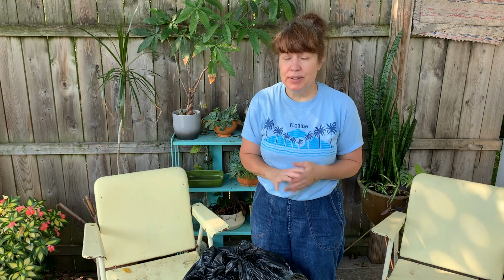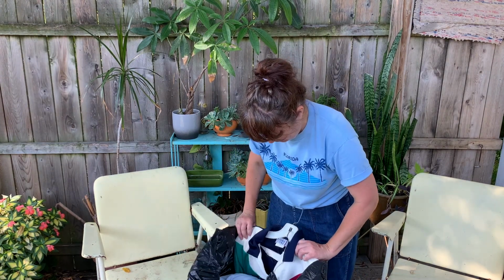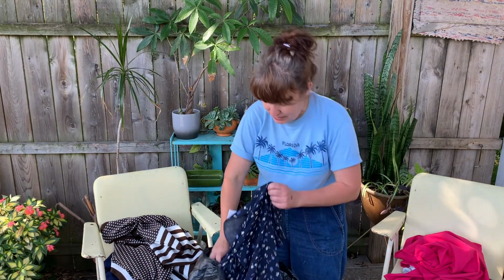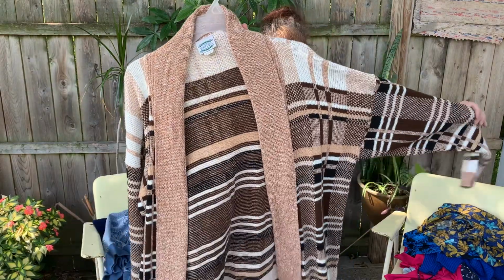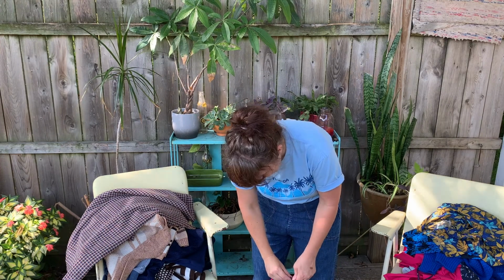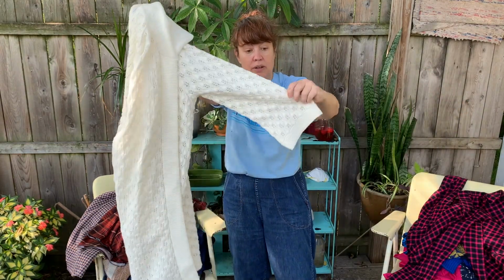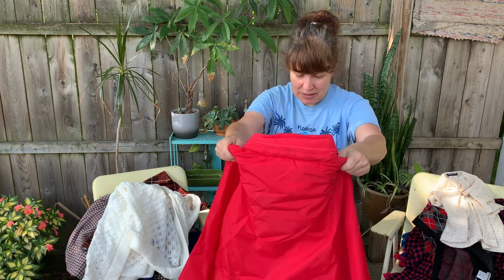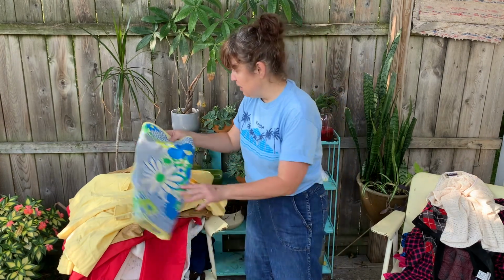hoarder house vintage haul bag 7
Thumbs down on bag 7. Not a favorite.